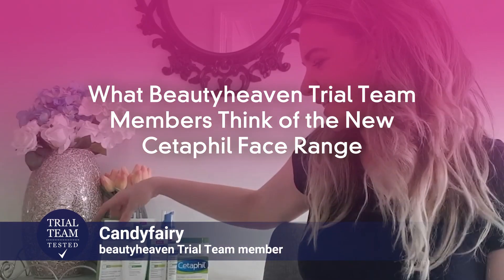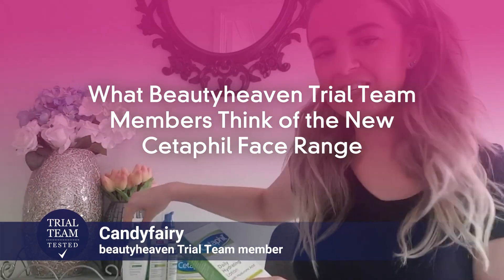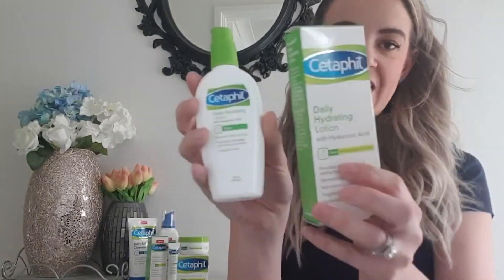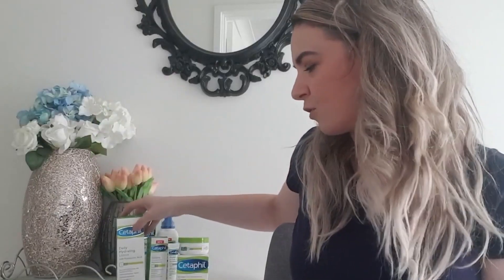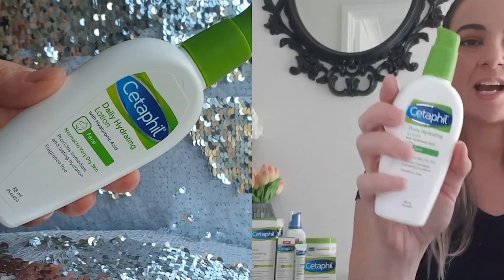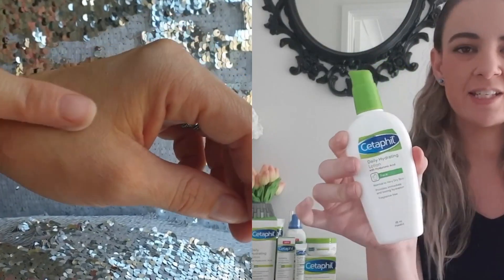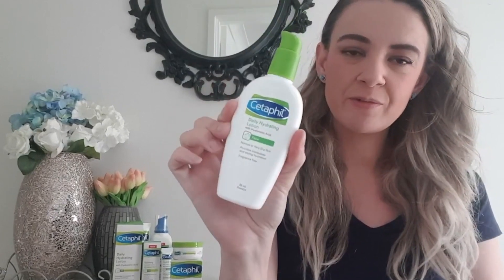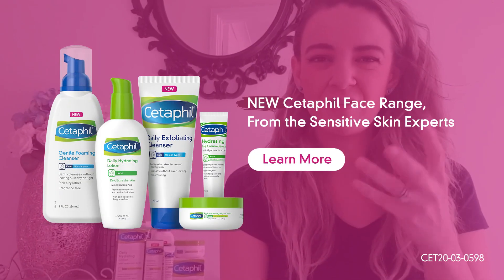New Cetaphil Daily Hydrating Lotion with Hyaluronic Acid Beauty Heaven Review 30 Seconds